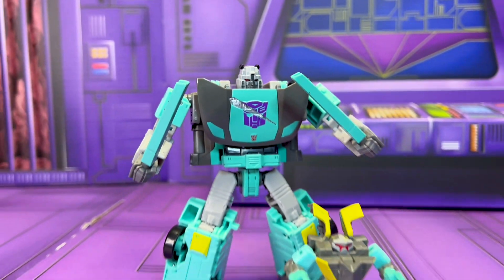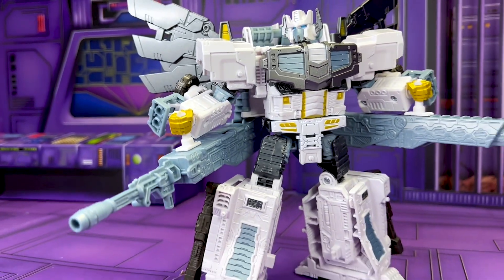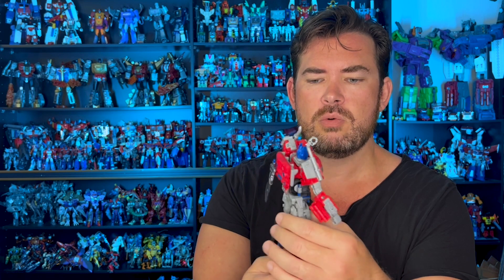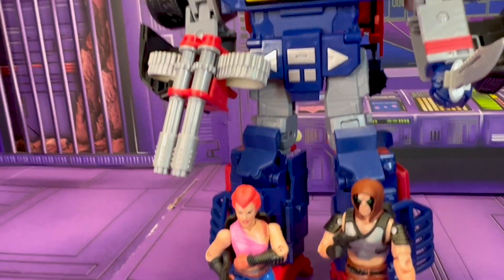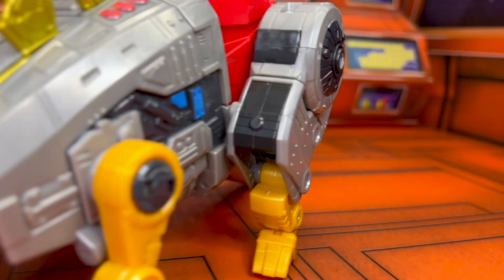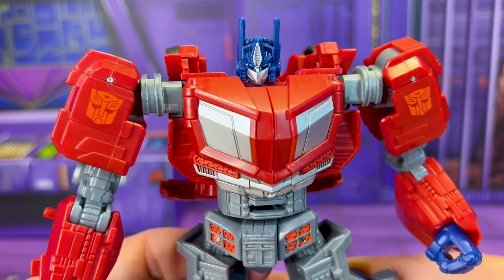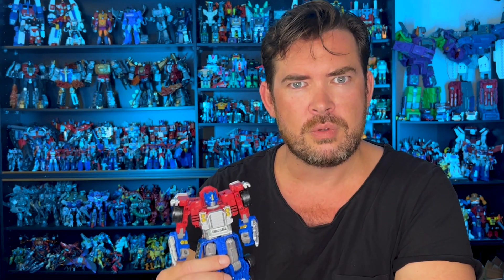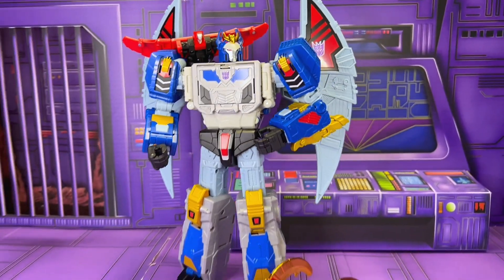Ham-Man Reviews - Transformers - TOP 10 of 2023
I do love this time of the year when we look back at the plastic of the past 12 months. It was a tough list this year but I went with the figures that I had the most fun with.
Be sure to hit me up in the comments below and let's get Nerdy with it!

FREESTYLE RAP INSTRUMENTAL BEAT. Check out this hard hip hop rap gangsta piano slim shady type freestyle instrumental beat - called "Game Over" made as collab with Obiedaz Beats.